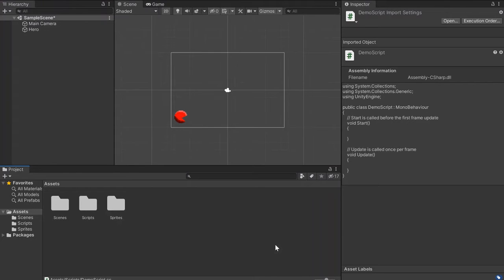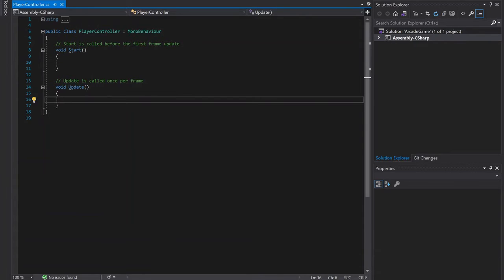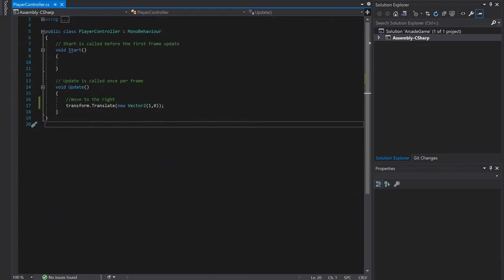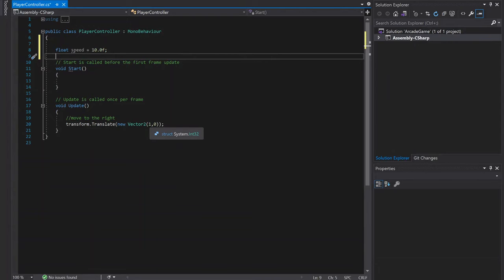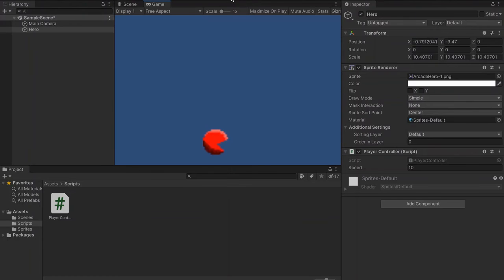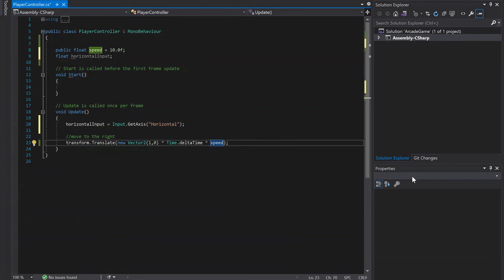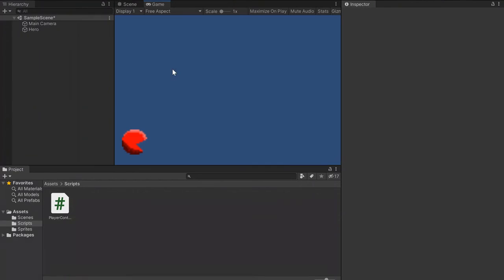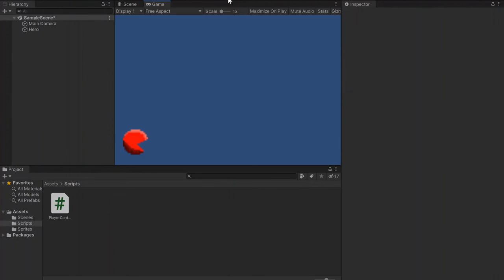Make an Arcade Game in Unity 2D: Scripting Basic Movement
Instructions for writing scripts to move the sprite using Transform, Vector2, and Input.